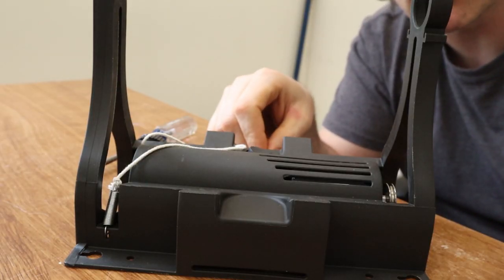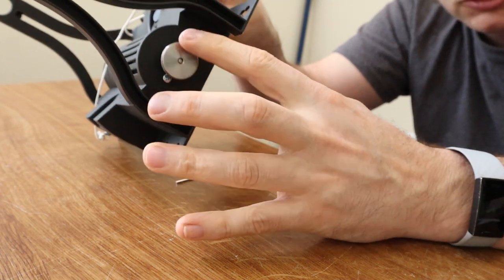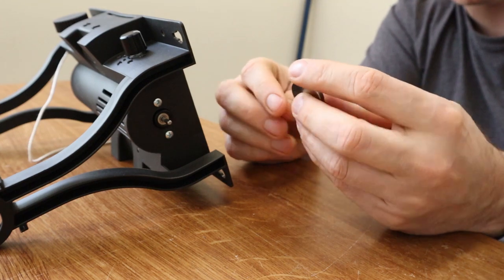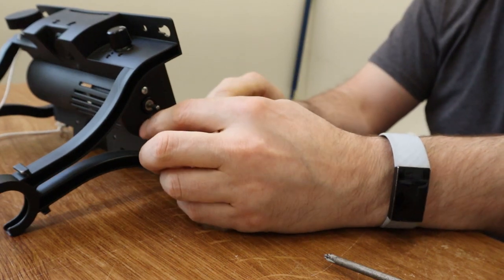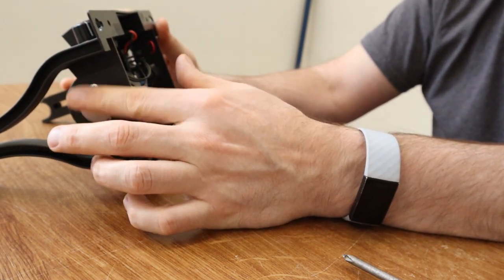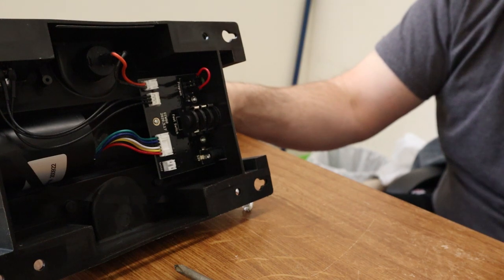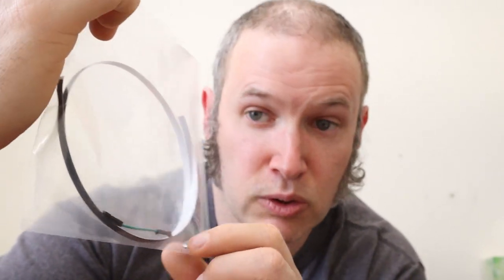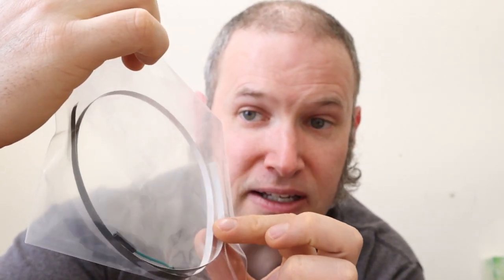SPIN #115 - EEW 6.0 Reworks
UPDATE - This only applies to EEW 6.0s sold in 2021.  Any newer versions ship with this fixed.

In this video I cover several reworks for the EEW 6.0 that I've discussed in previous videos.

0:00 Intro
0:32 Open Business Strategy
2:25 Motor Screw Rework
4:20 Motor Pulley Spacing Rework
5:06 Jumper Wire Rework
6:05 Static Tape Rework
8:24 Rework Parts Pack